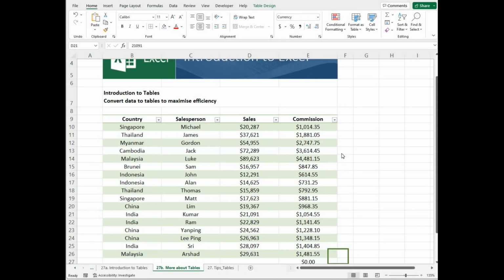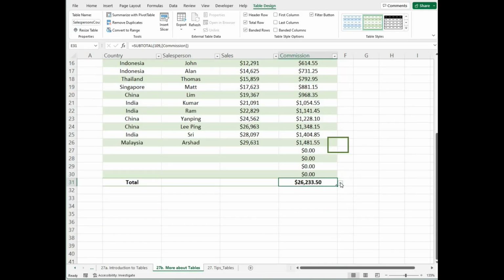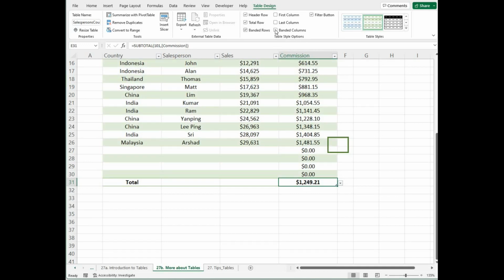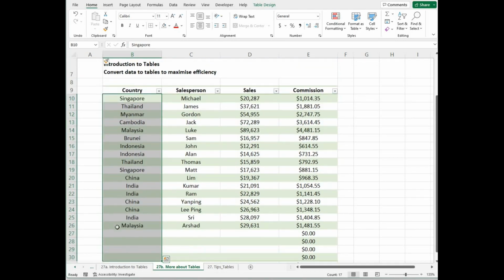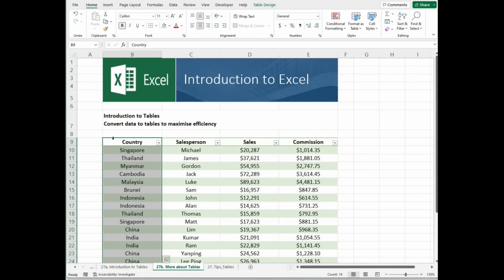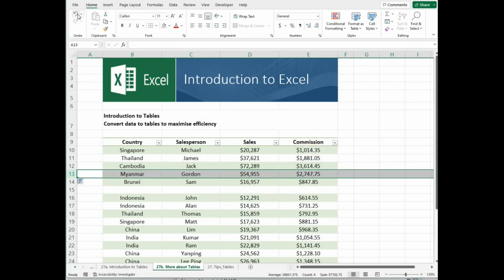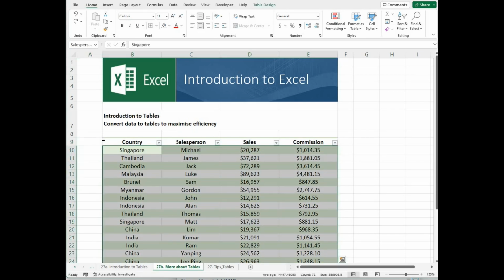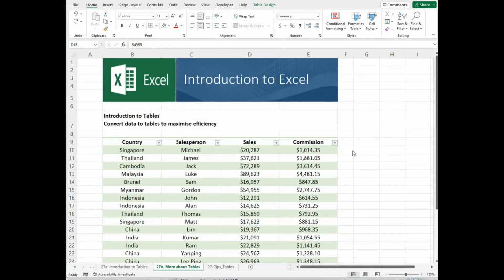Microsoft Excel Beginners Series - More about Tables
Learn how to:
- insert and delete Rows and Columns
- customize the Table - Table Style Options
- select data across Columns and Rows quickly
- move Columns and Rows!

You will also discover that Freeze Panes are no longer required!